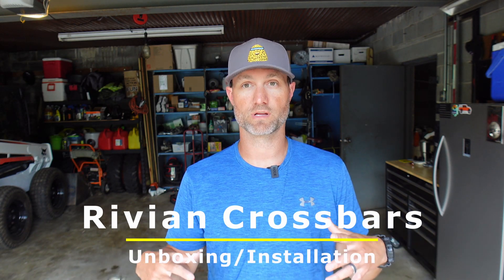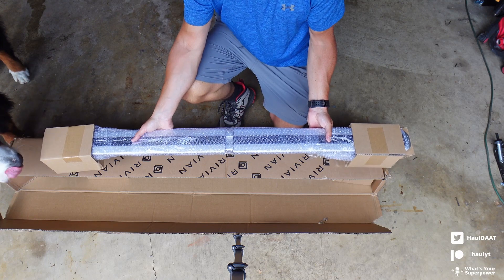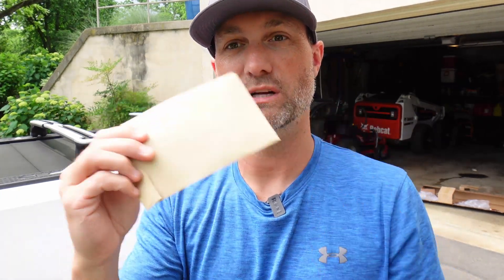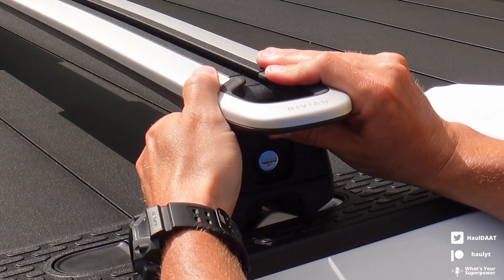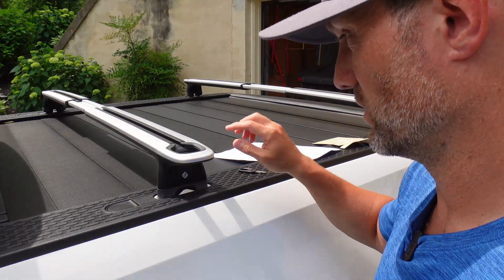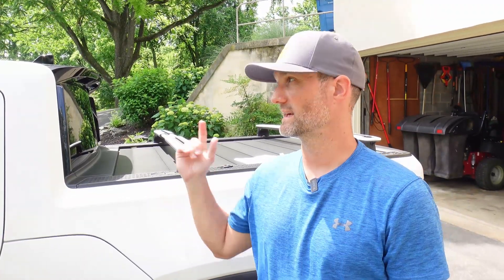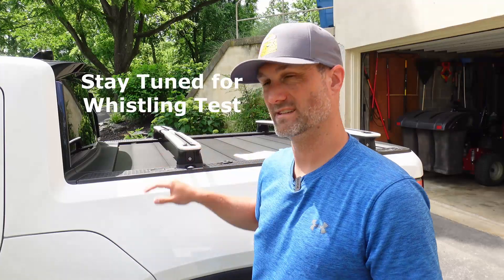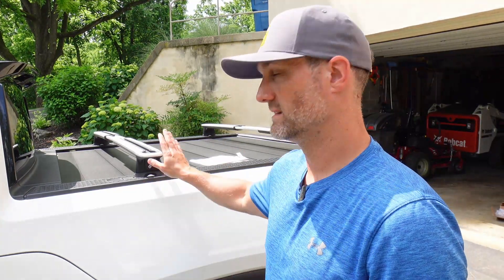Rivian Truck Cross Bars - Easiest Installation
The Rivian truck cross bars are one of the easiest installations.  In this video, I unbox, install, and review the truck cross bars.